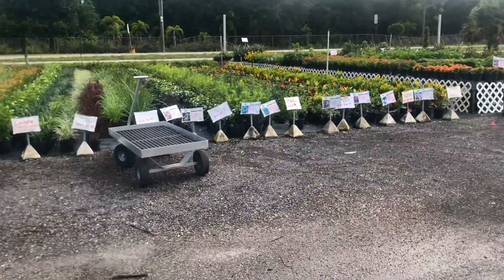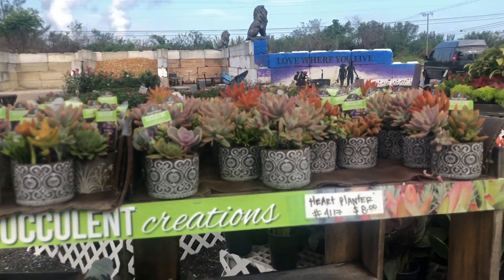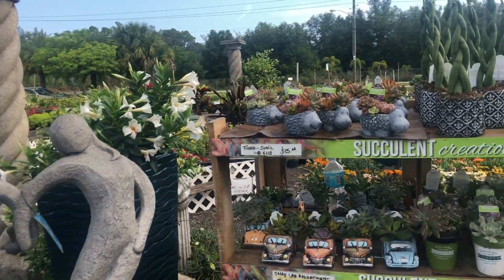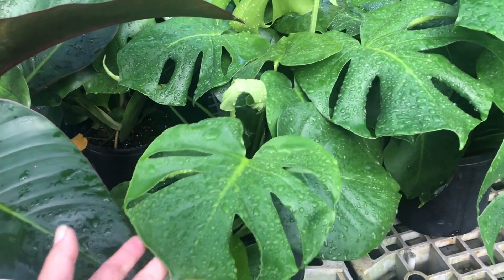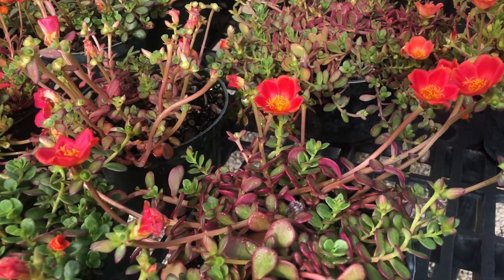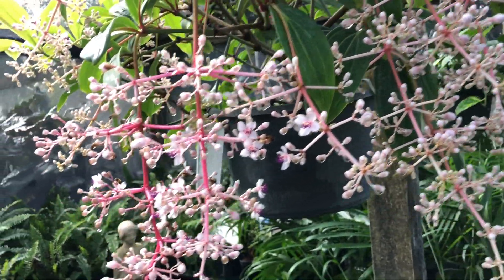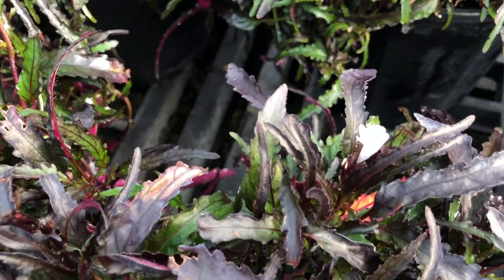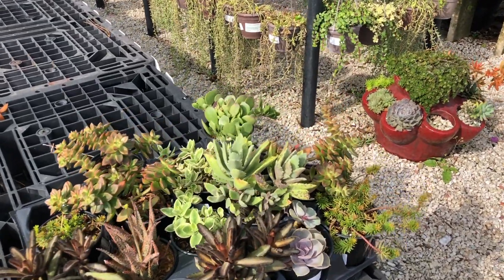Amazing nursery tour/ exotic house plants and succulents